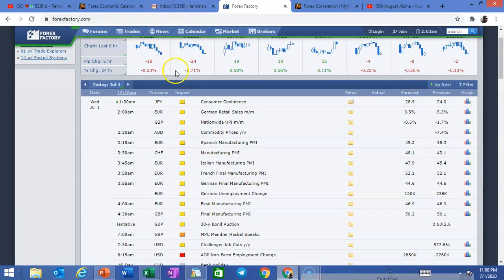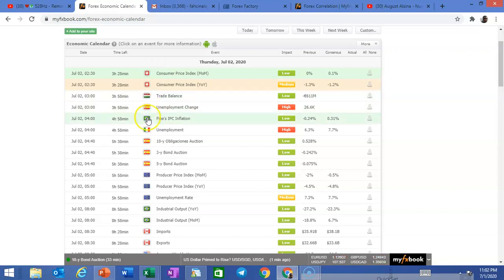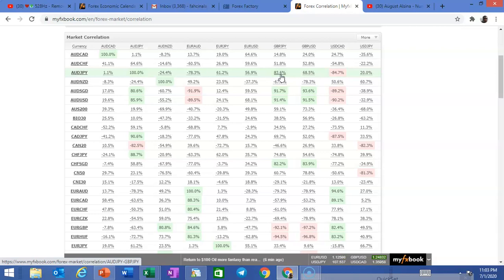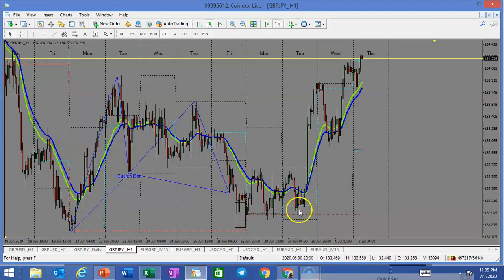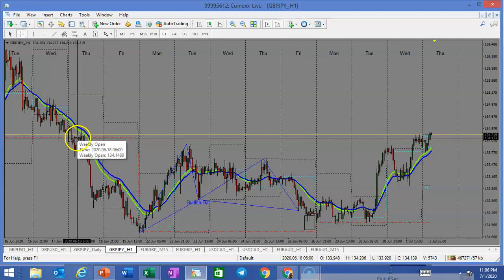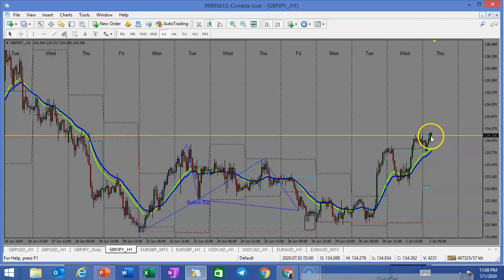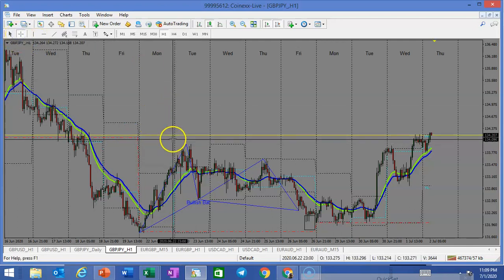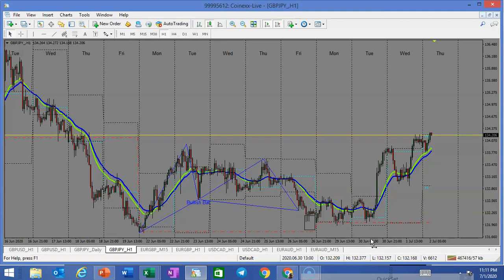Weekly & Daily Open and Previous Hi & Lo Trading Strategy Explained: GBPJPY Live Trade 07/02/2020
Hey y'all the times are calling for us  to create our own personal economy. There is a huge wealth transfer taking place, if you're paying attention. Learning a trade that could pay you for the rest of your life without being tethered to a nine to five is the wave of the future.

An investor could potentially lose all or more than their initial investment. "Risk capital" is money that can be lost without jeopardizing one’s financial security or life style. Only "risk capital" should be used for trading and only those with enough risk capital should consider trading. Fahcina Lawson is not a licensed financial adviser nor does she or give out financial advice. The user of Fahcina Lawson products and/or services assumes full risk and responsibility for their trading activity. Past performance is not indicative of, nor does it guarantee any future results. Individual results will vary due to a variety of market and timing conditions.